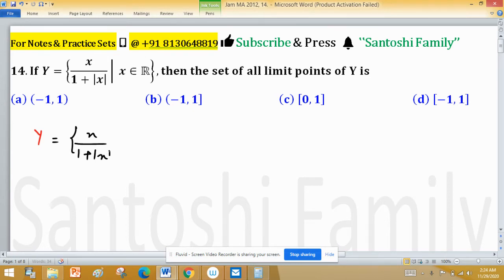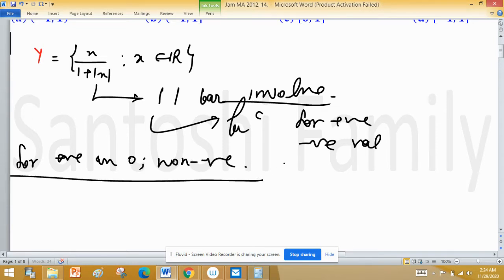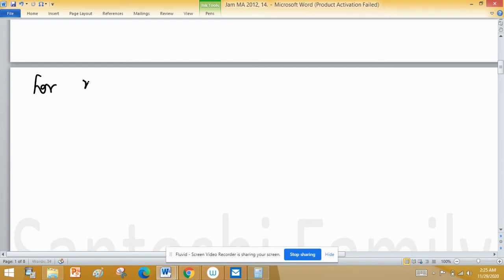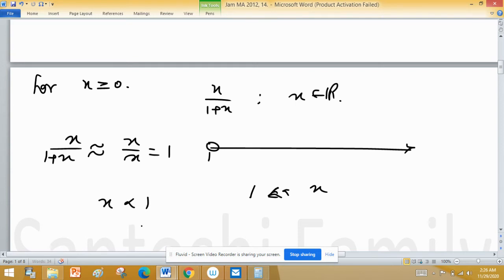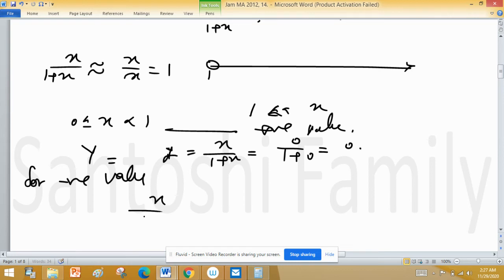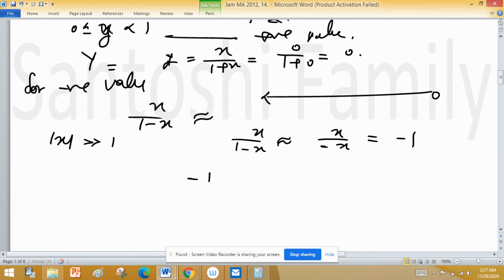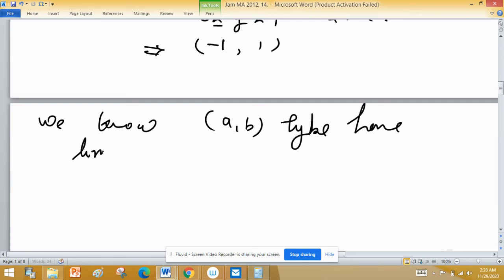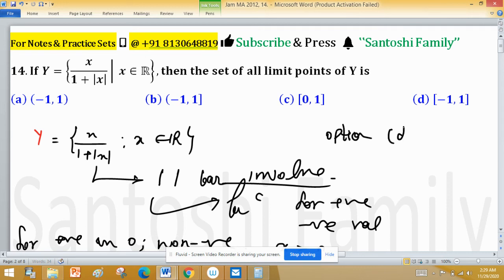limit point set topology closed open compact connected Gate CMI SAU iit jam 2012 mathematics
Key (d)